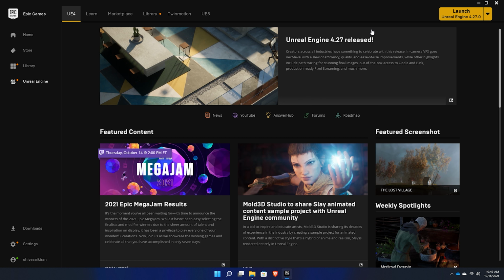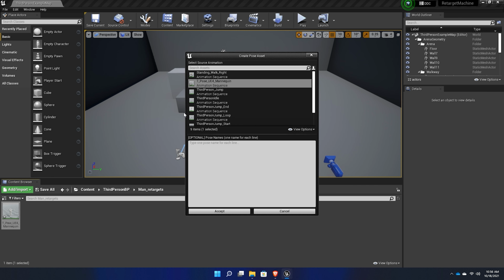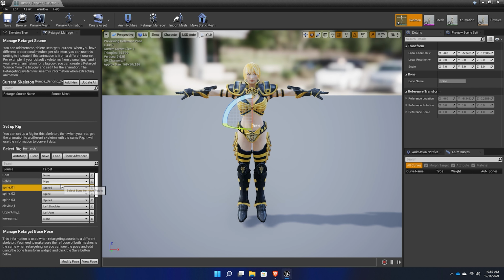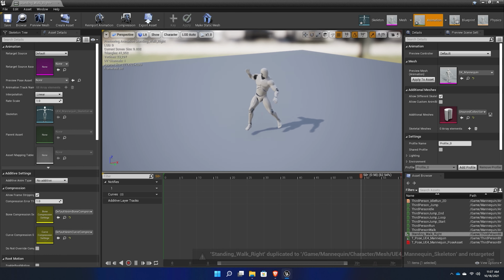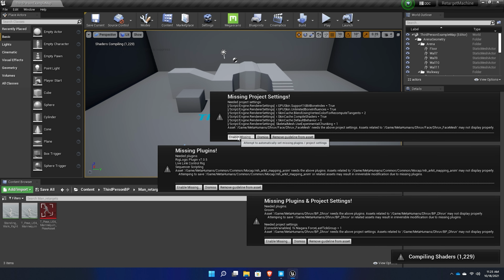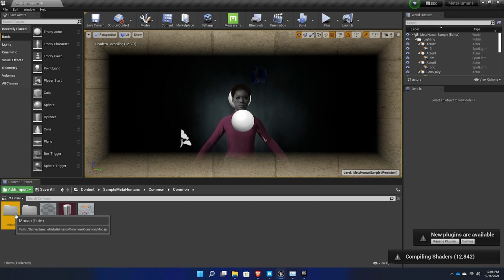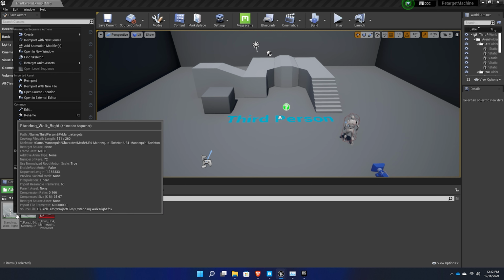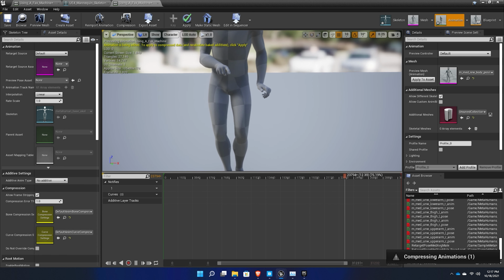Perfect Retarget: Mixamo to Metahuman (without the weird finger warping)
0:00 Intro
1:00 Create new project
2:15 Download and import Mixamo animations
05:38 Rig assignment, pose matching and bone mapping
15:54 Retarget to UE4 mannequin
17:40 Download Metahumans and fixing export issues issues
22:40 Set up A - Pose for metahuman
33:22 Retarget to metahuman skeleton
34:00 Review of the retarget machine
38:50 Outro